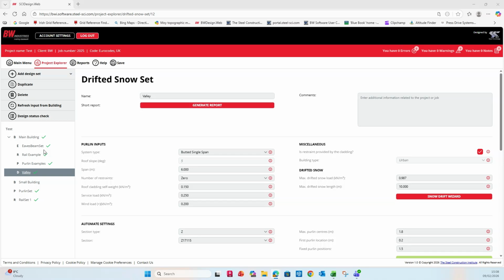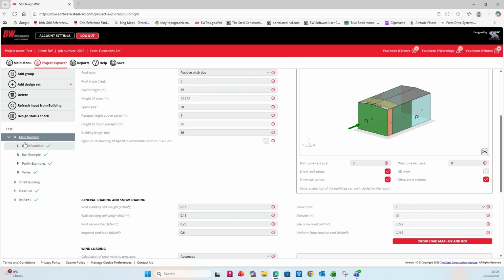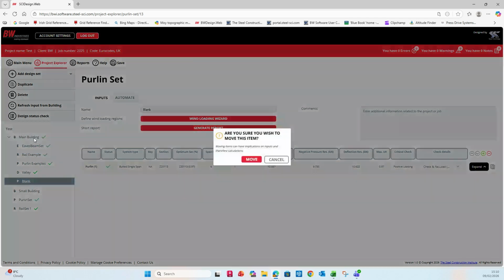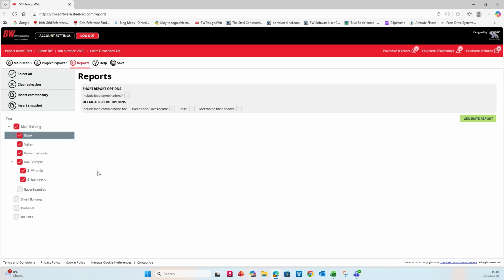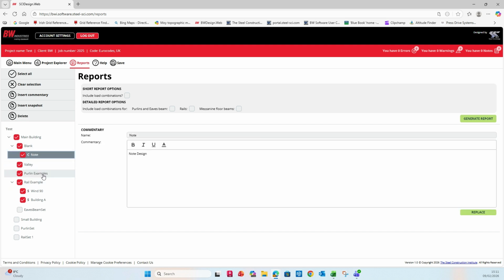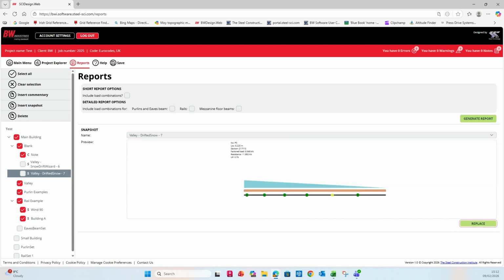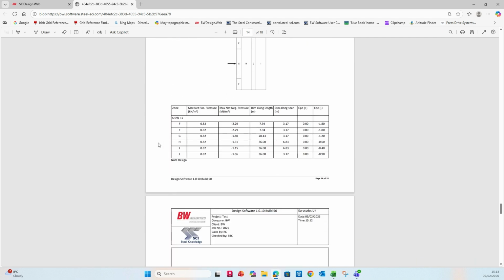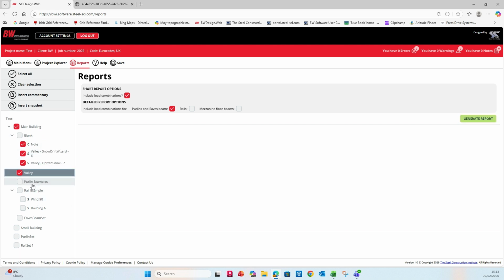BW Industries Design Software - The Tree and Reporting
This video looks at using the tree to order design sets and how to add notes and Snapshots into the design report.